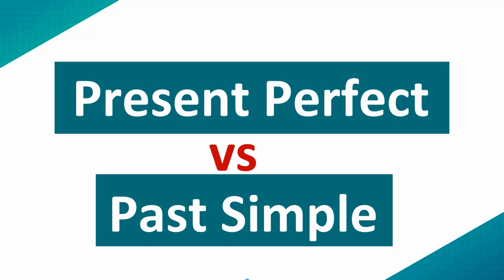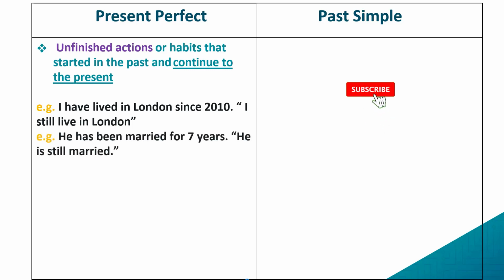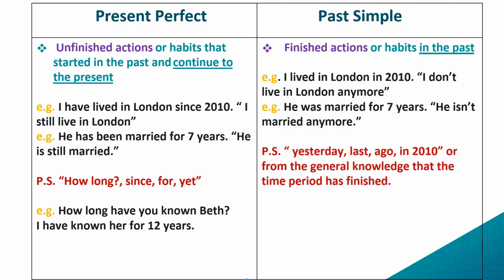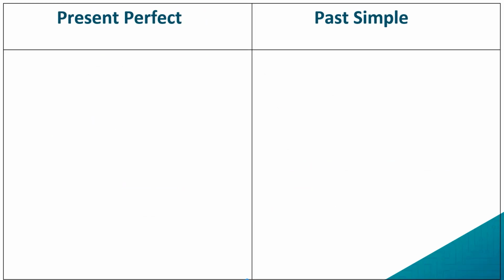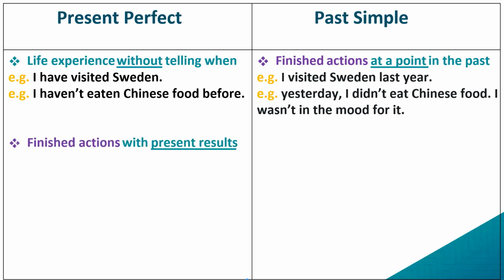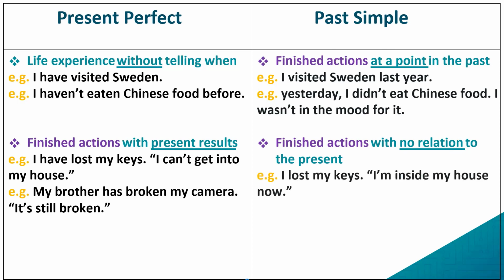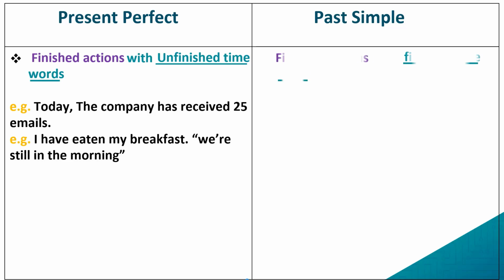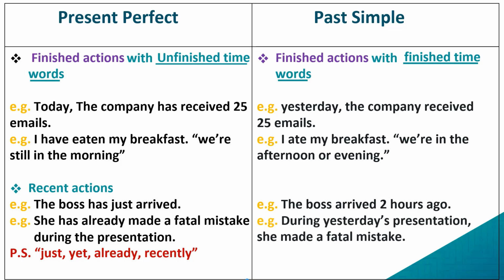Present Perfect Vs Past Simple| Grammar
Since grammar is essential in building correct sentence structure in the IELTS test, this video introduces the differences between the present perfect and the past simple with clear& easy examples that will help you in the IELTS preparation.

Although students think that the present perfect and past simple are similar, both tenses are used in totally different contexts. That's why this video demonstrates the differences in the form of comparisons with examples.

Therefore, by the end of this video, you will be able to differentiate between the present perfect and past simple and use them properly.

--- Related Content---
For  correct structure watch this video on using the correct English articles: